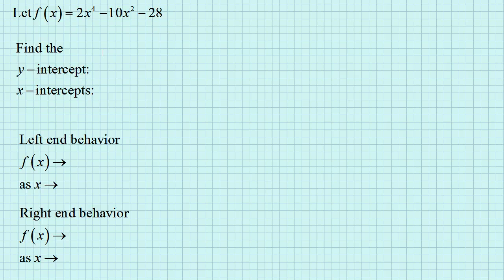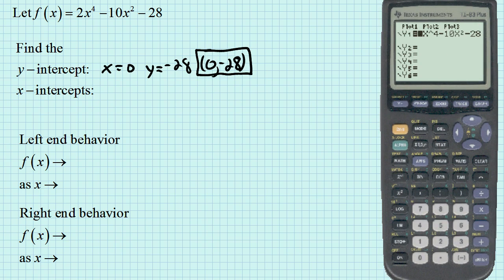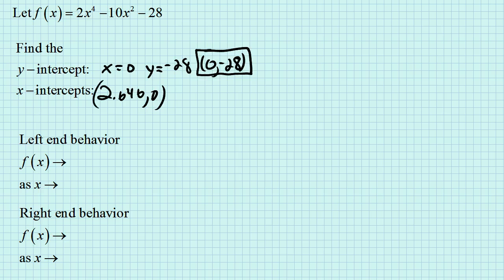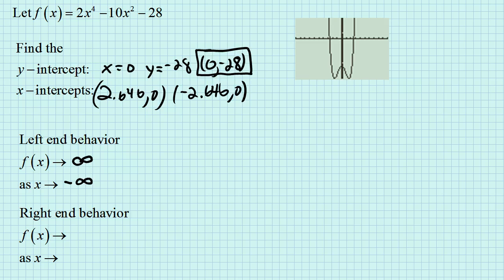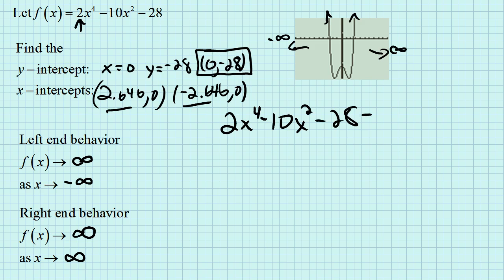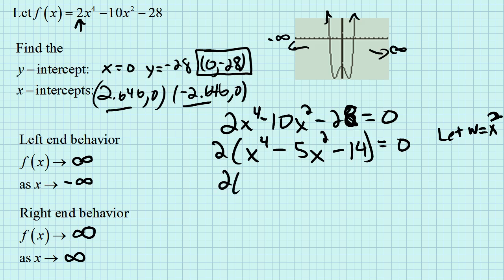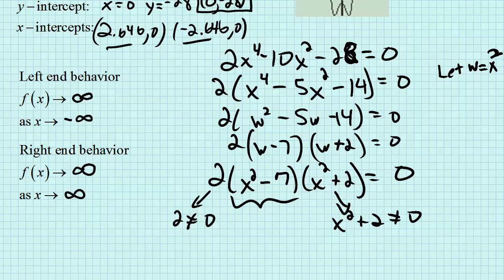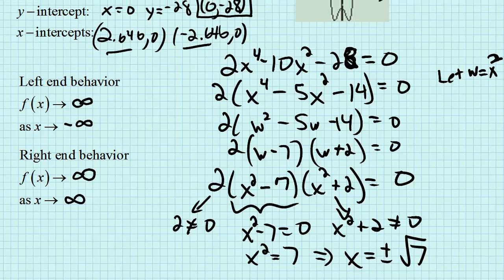Find the intercepts and end behavior of a polynomial